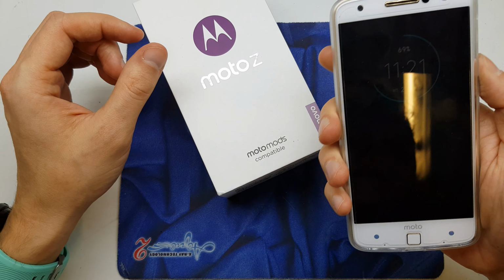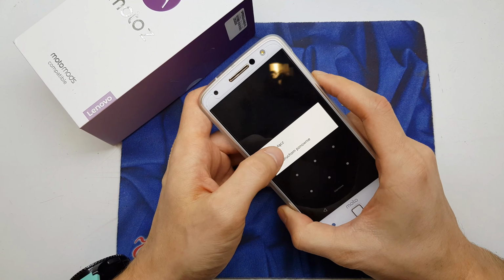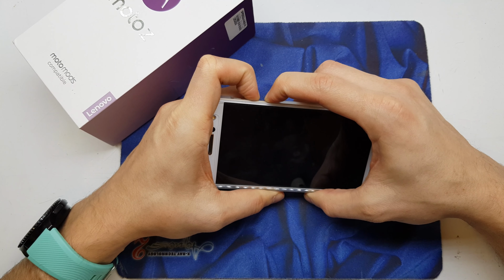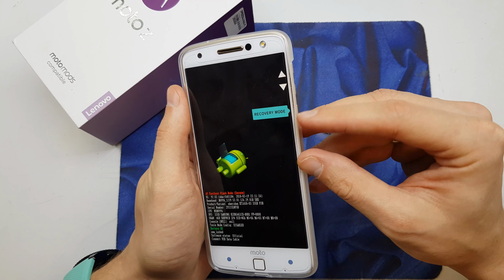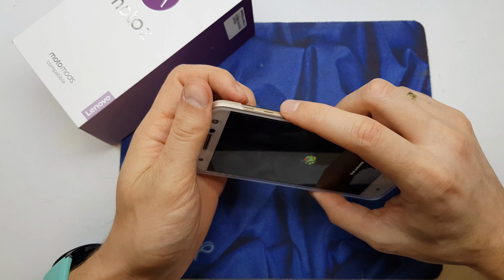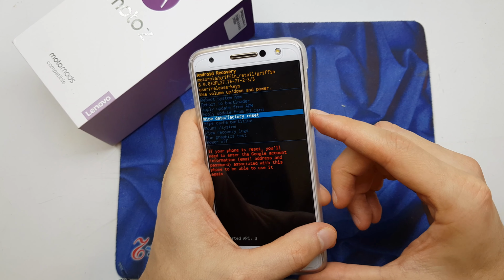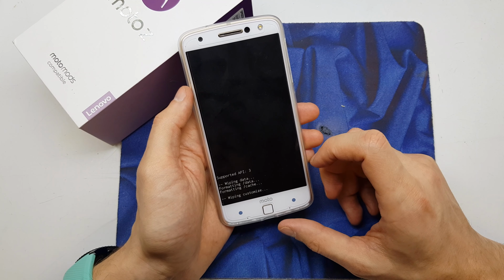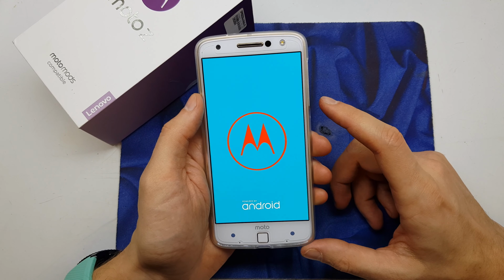How to Reset Motorola Moto Z - Hard Reset | Pattern unlock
Hard reset Moto Z Play Turn off your phone Press and hold volume down button and power button